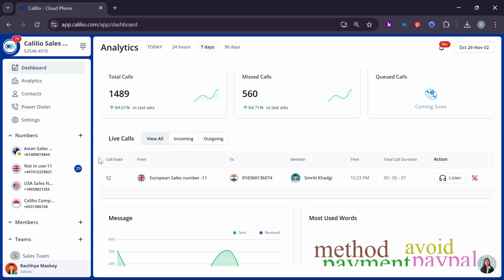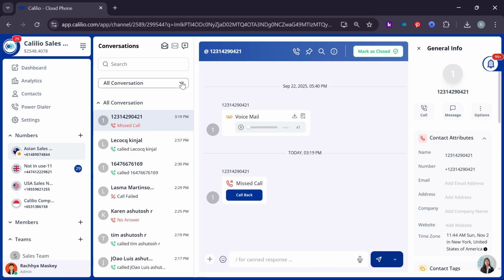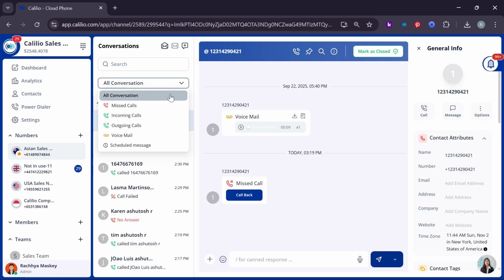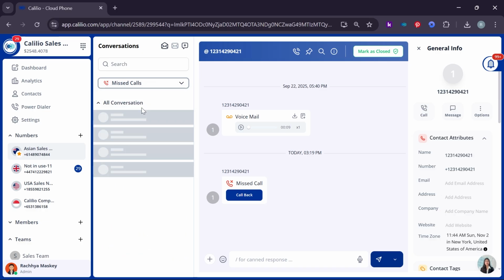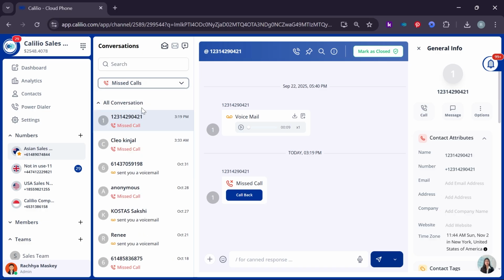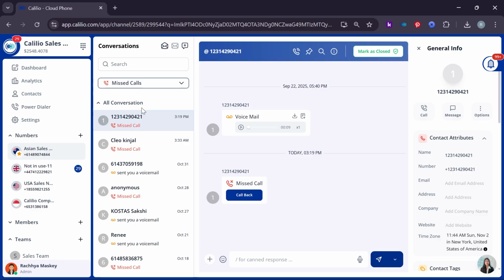How to Filter Calls in the Unified Call Box | Calilio Tutorial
In this quick tutorial, Raksha from Calilio walks you through how to filter calls in the Unified Call Box, the easiest way to organize and view all your conversations in one place.

You’ll learn how to:
✅ Access your call box
✅ Use filters like Missed Calls, Completed Calls, or Active Conversations
✅ Keep everything organized and easy to find

The Unified Call Box brings your calls, messages, and voicemails together so you can manage communication seamlessly.

If you need help, our support team is available 24/7 through live chat.

📞 Connect Globally, Communicate Seamlessly

Got questions?